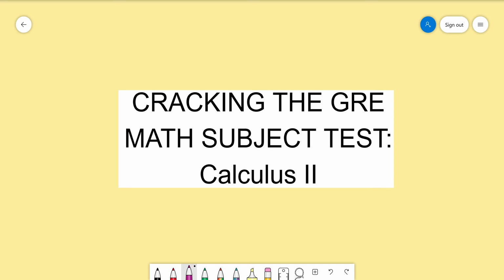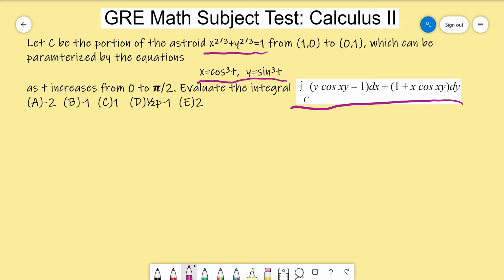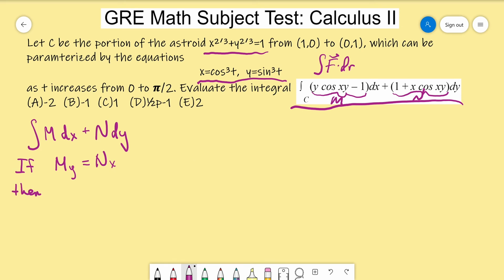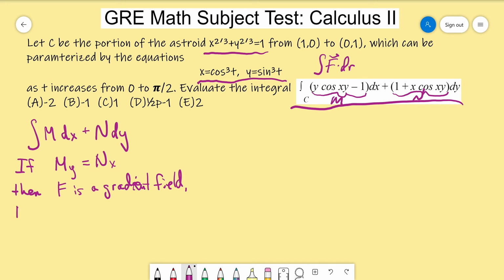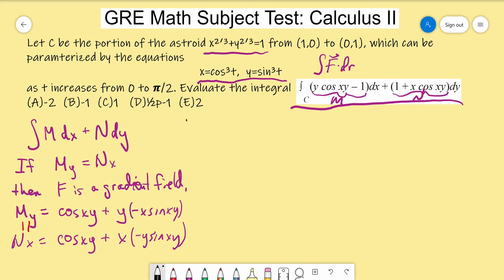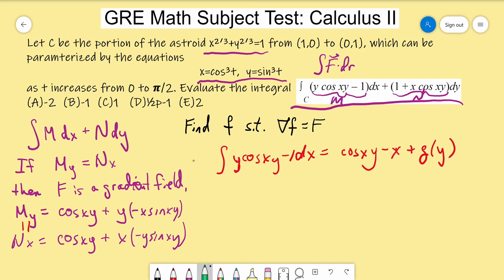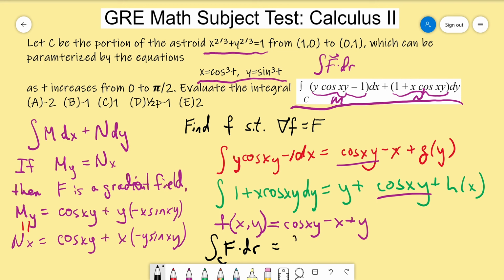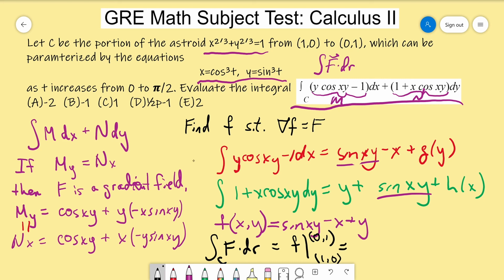Cracking the GRE Math Subject Test - Calculus II #26 (Hard)